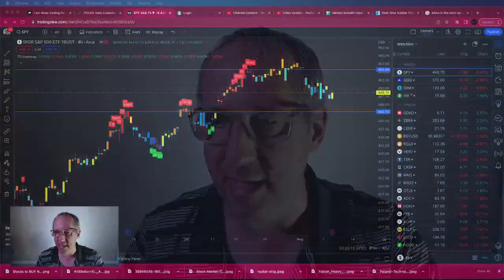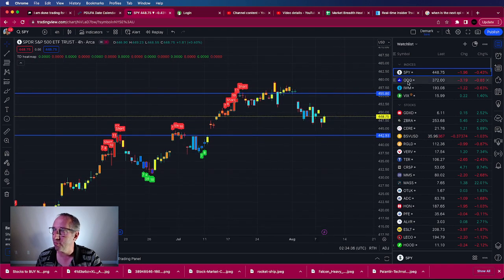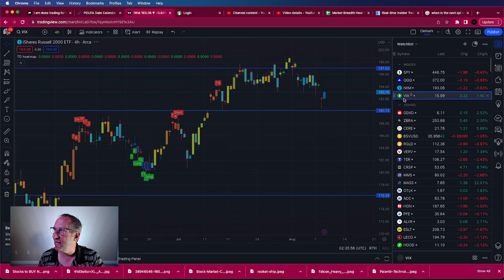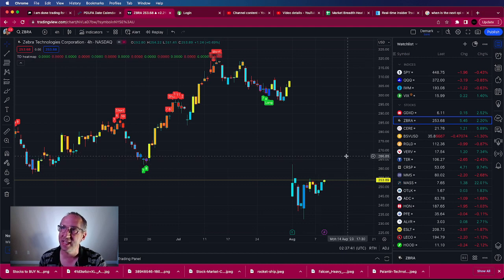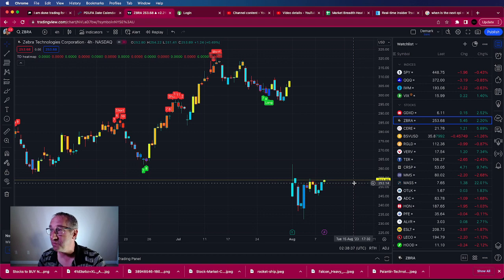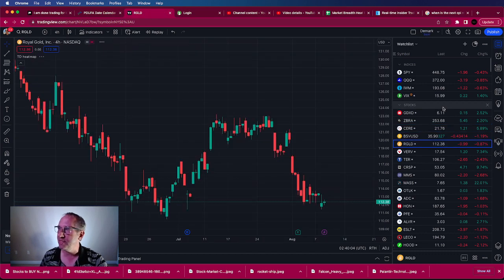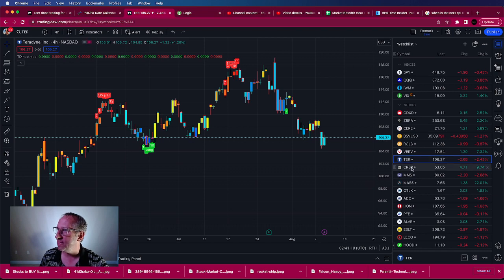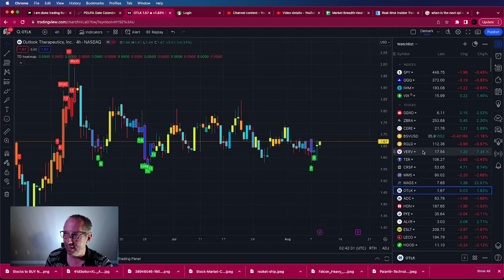2 Hot STOCKS to BUY now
2 Hot STOCKS to BUY now

I sold.
ECOR - 12.91% gain (Insider)
DCTH - 35.55% loss (PDUFA)
GDXD - 28.00% gain (BDMETF)

Stocks within my watchlist
GLP MTA NREF GRTX COF ACCD MESO RPRX CRSP TZA SDOW DRIP VERV IGMS ACET ALVR OTLK LIAN AVTX CLNN NVCT RBLX AIQ UTI TER PATH LEG UGI RXRX ROKU LABU ADPT C DIS GHY MU NTLA BEAM SMH SHOP GIM DCTH SPXS SQQQ HPP PETS WBA KHC SAND UVXY PD TELL AMD META GENI KIND BTC ETH DOGE BCH XTZ LTC AAVE LINK AVAX COMP XLM SHIB UNI ETC TARS MTLS SDGR DNA PACB NSA BITF TQQQ SVIX COWZ EXAS HOOD TSLA ZM COIN TRMB PRME MAIN VCYT TWLO GBTC GLBE MELI CDNA KTOS DKNG IRDM DE AVAV TNA NVDA PLTR IONS LHX FSK LABD ABR ARCC KMF TWST EMO PBT PRNT UDOW U BXMT DX TDOC PMT TWOU RILY SPXL TRIN GDXU GDXD GUSH QSI SPX VIX